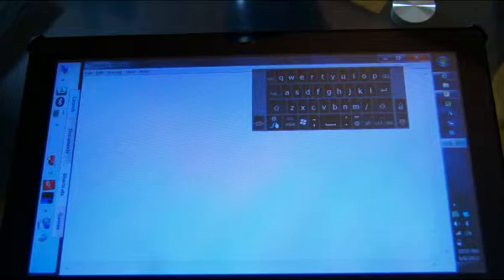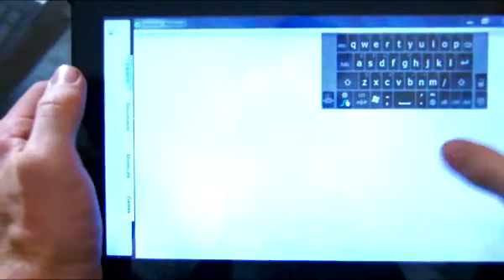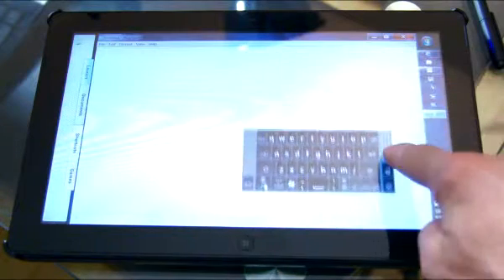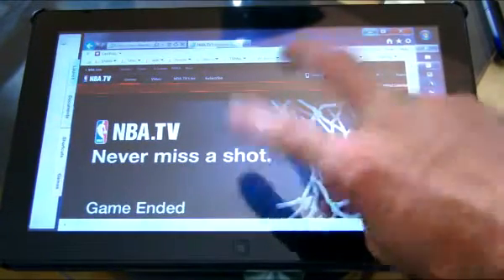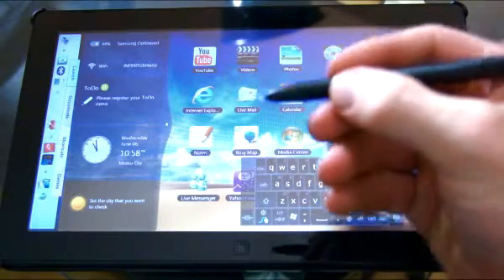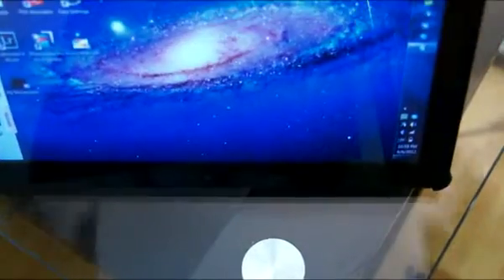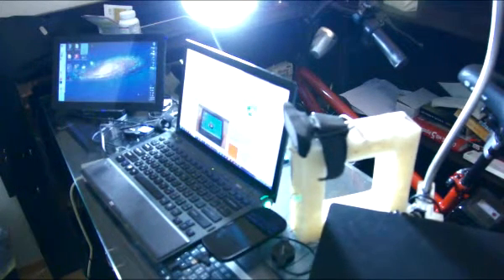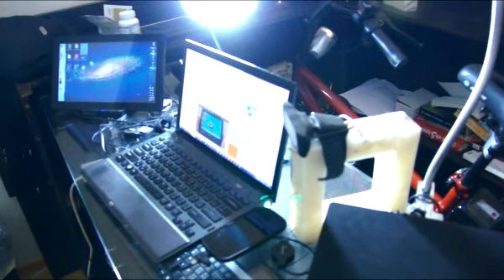Windows 7 tablet tweaks make it better than windows 8.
Demo of the windows 7 tablet tweaks that I have done to my windows 7 tablet to make it better IMHO then the windows 8 tablet.

In the next video I'll show a demo of windows 8 and let you decide which one you like better.

This is on a 7 series samsung tablet.